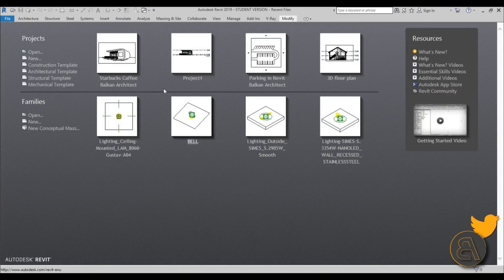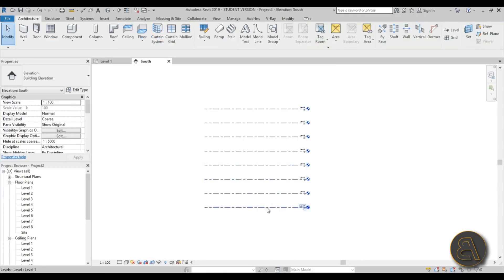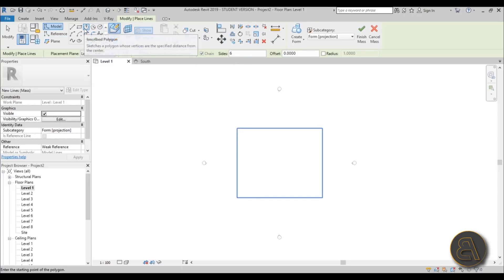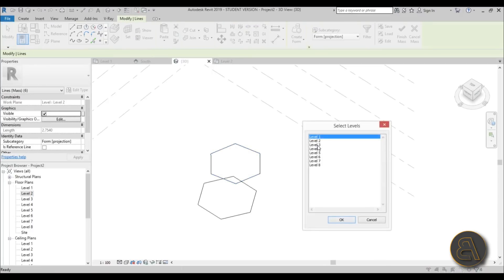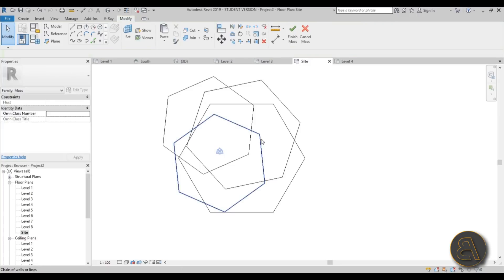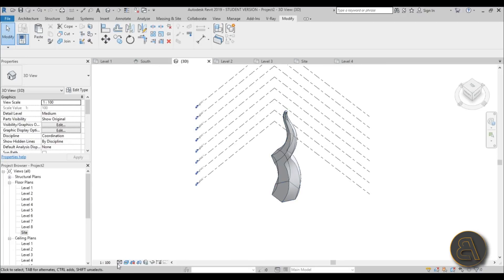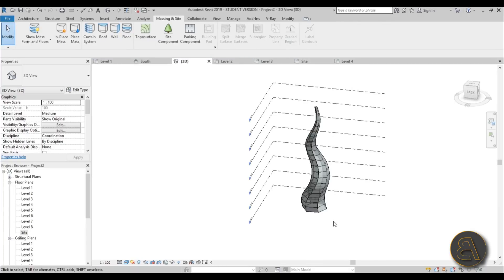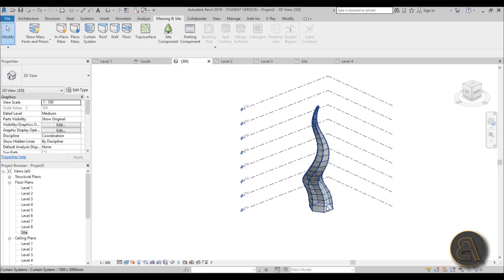Dubai Towers in Revit tutorial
In this tutorial I show you how to model a the dubai towers in revit. I show how to use massing to create the spiral spike shape.

Additional Tags: massing, skyscraper, high rise, tower, dubai, towers, architecture, family, Structural, Beam, Column, Beam System, Light, family, family editor, street light, Revit, Architecture, House, Reference Plane, Detail Line, Floor,, BIM, Building Information Modeling. Building, Roof, Roof by element, Roof by extrusion, How to model a roof in revit, Revit City, Revit 2018, Revit Turorials, Revit 2017, Revit Autodesk, Revit Architecture 2017, Revit Array, Render, AutoCAD, How to model in Revit, learn Revit, Revit Biginner tutorial, Revit tutorial for Beginner, Revit MEP, Revit Structure